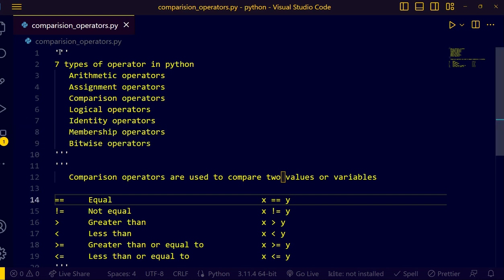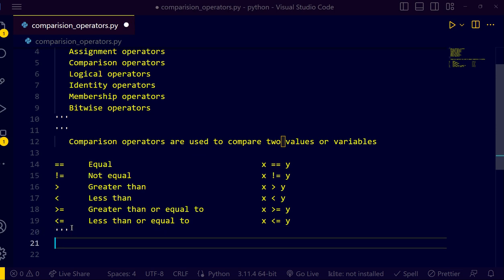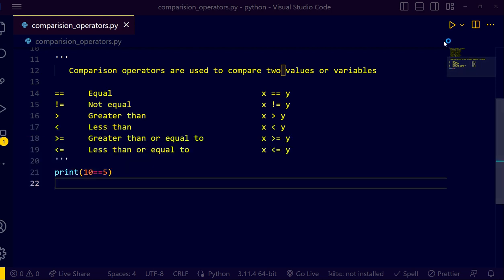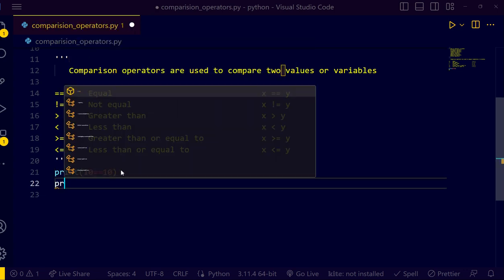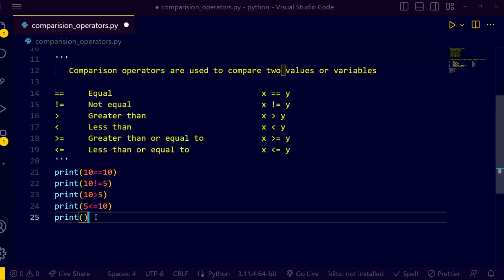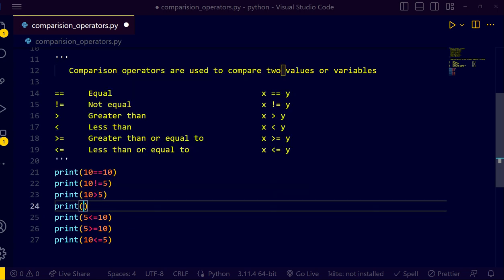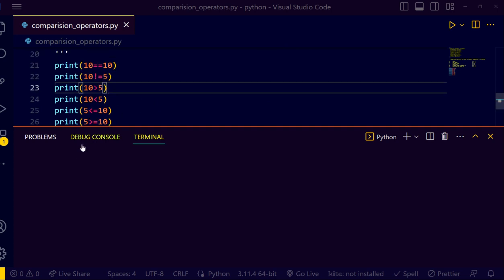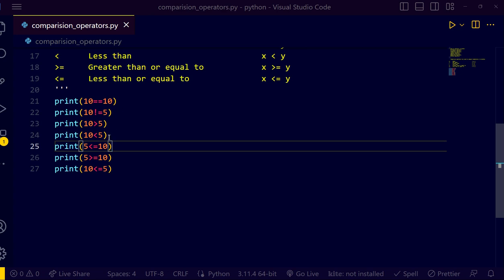Comparison operators in python